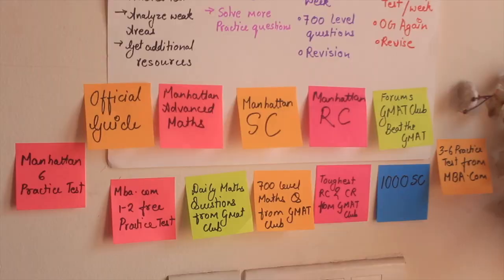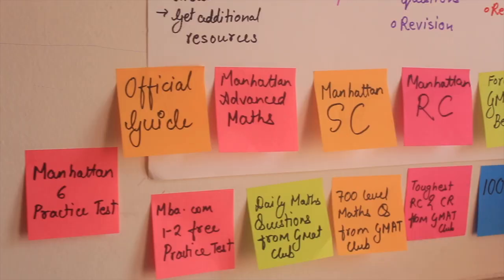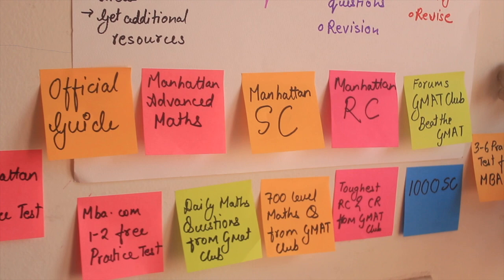All resources I used to prepare for GMAT | My GMAT Preparation Journey | 710 score in only 4 months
Hi Guys,
In today's video, I am going to discuss all the resources that I have used while preparing for Gmat. Initially I have discussed few tips and planning for resources.  If you want to jump straight to resources listing go to 6:19.

Resources Link:-
Official Guide
Manhattan Sentence Correction
Manhattan Reading Comprehension